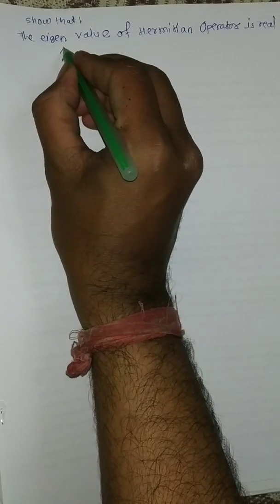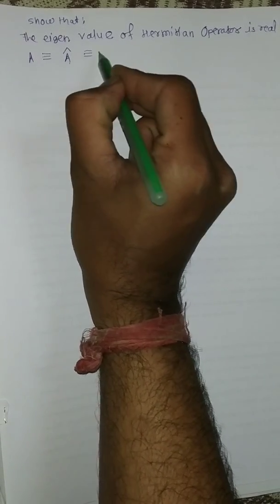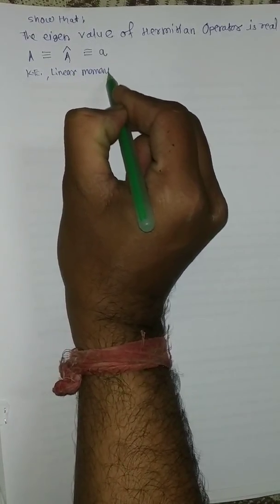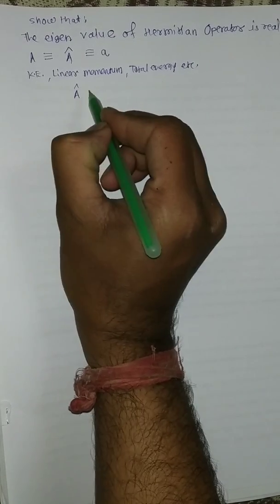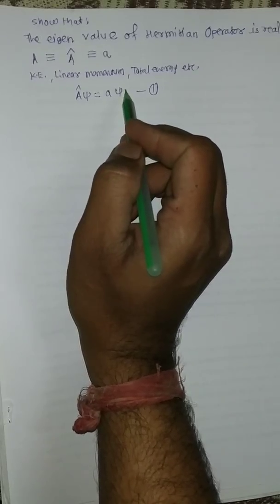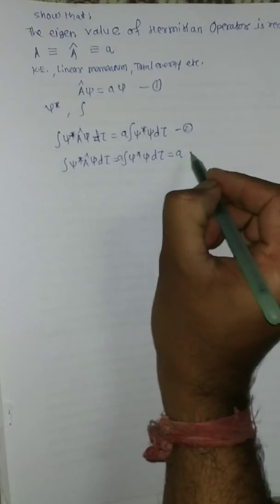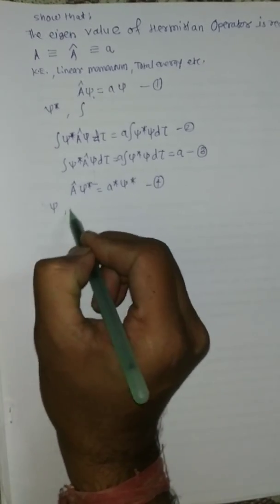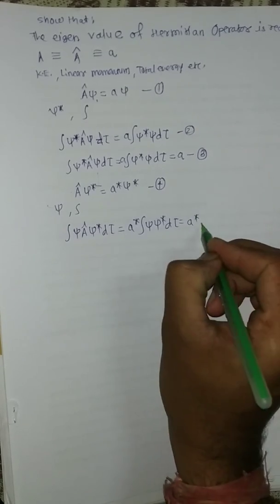Hermitian Operator | Proof-Eigenvalue of hermitian operator is real | Quantum Mechanics | Episode 10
Prove that, the eigenvalue of the hermitian operator is real.

This is one of the properties of a hermitian operator.